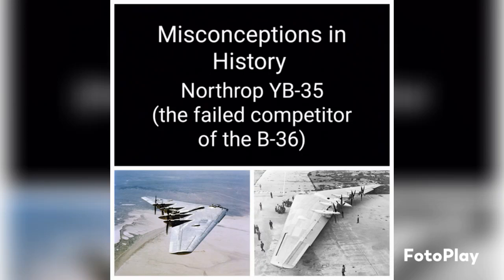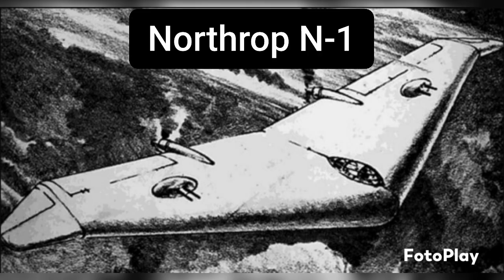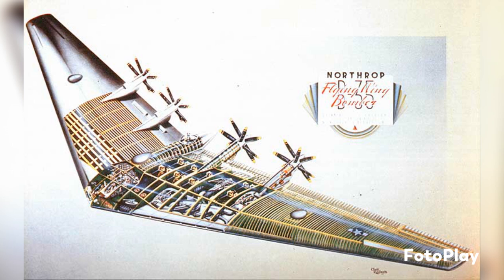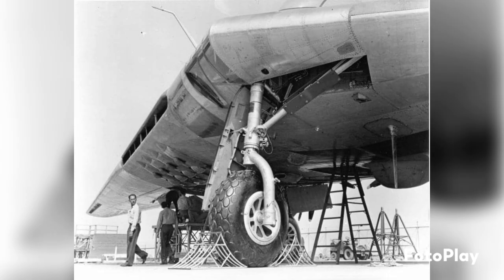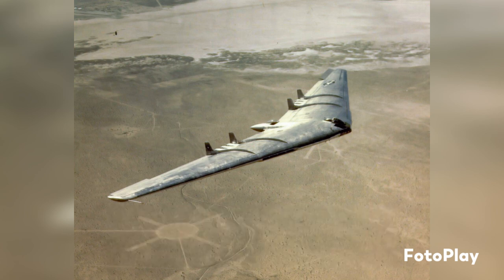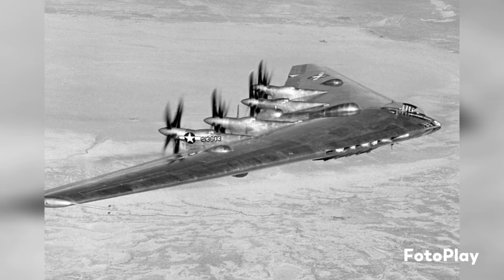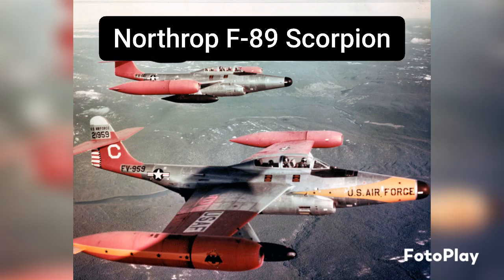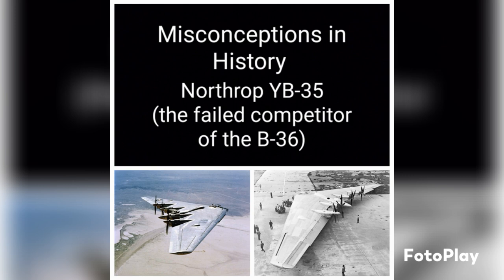Histories Tech: The Northrop XB-35 & YB-35 (The Flying Wing)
A look at the history of the flying wing XB-35 and YB-35. This radical design of the bomber was going to be the future of American aviation. However, it was plagued with not only technical issues but also political ones that would eventually lead to its downfall.